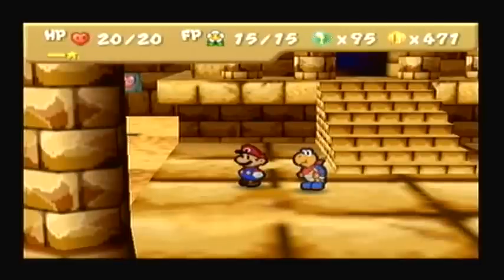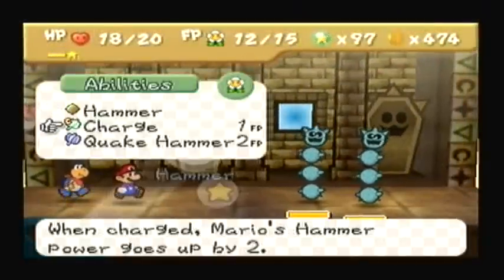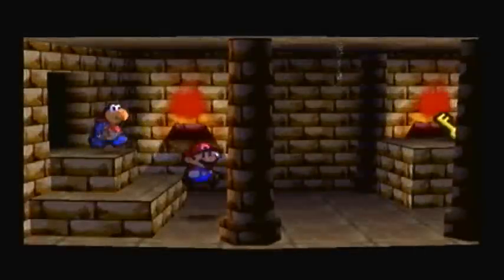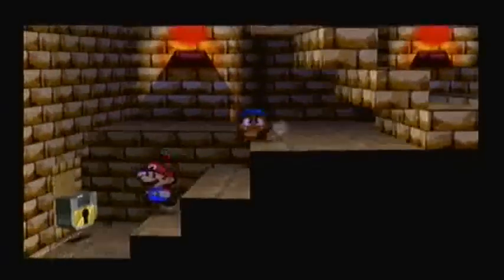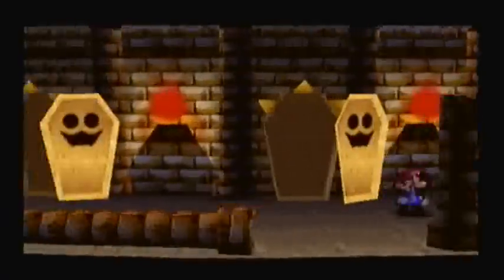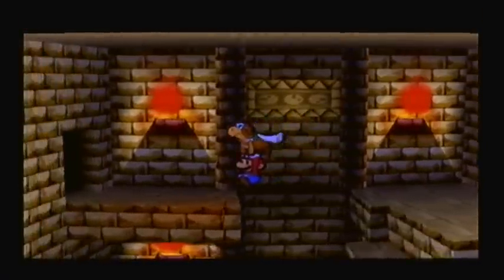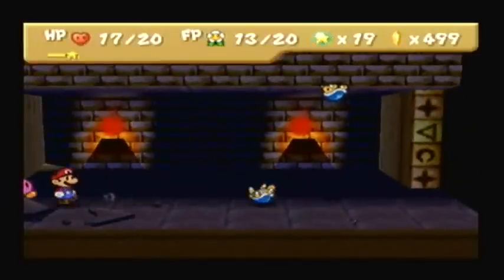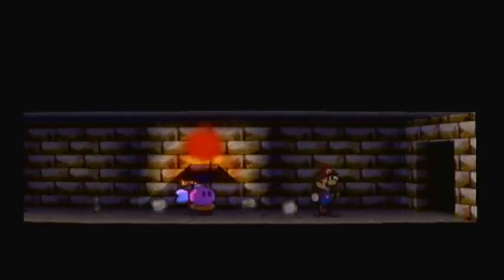Let's Play Paper Mario #14 - Dry Dry Ruins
The evil spirit of Tutankoopa is the guardian of the ancient tomb. Not only is the Star Spirit hidden in the deepest recesses of the Ruins, but a more powerful Hammer. One that will come in handy much later as well. We are in deep, let's not stop now. Game made by Intelligent Systems and published by Nintendo.